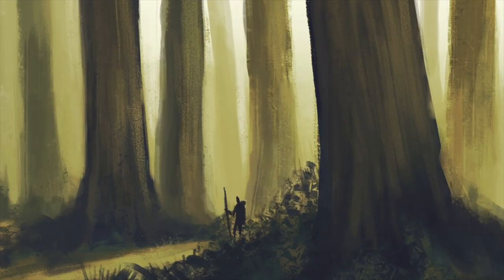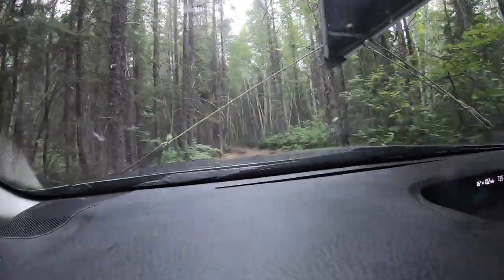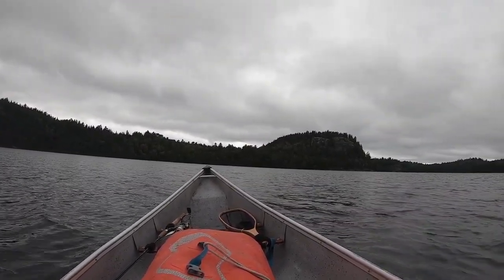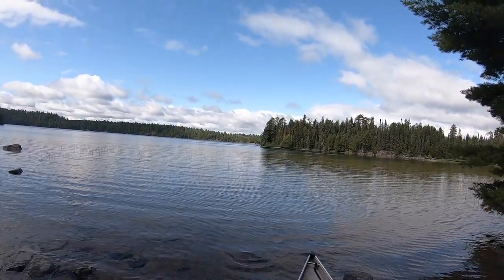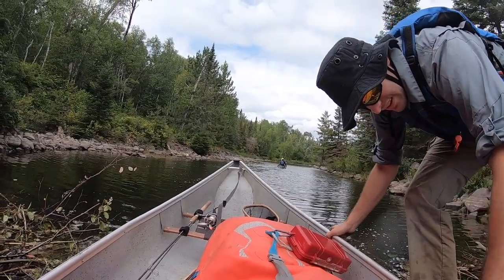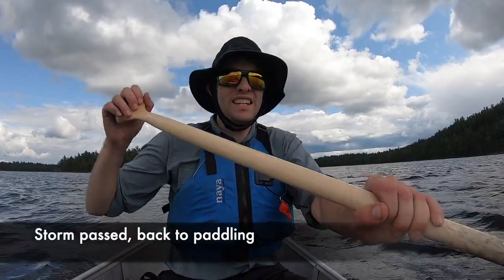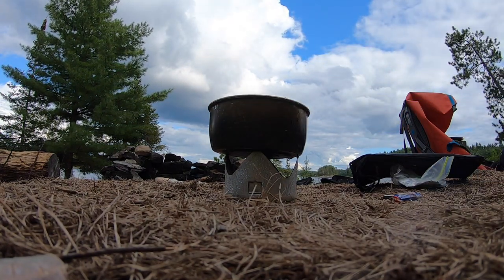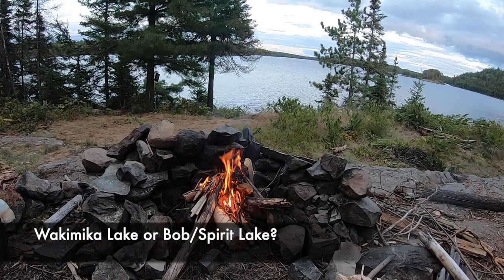The Search for Old Growth Red and White Pine in Temagami - Part 1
Ontario used to be covered in majestic old growth red and white pine or so I hear.  Without photos or videos really to see what Canada was once like I wanted a first hand experience.  This is where Temagami comes in play.  As one of the last places in the world to see old growth red and white pine forests that have been hardly disturbed by humans this is a once in a lifetime spot to check out.
I start out on Red Squirrel Beach by Camp Wannapitei.  Paddle across Ferguson Bay, up the Napoloen Portage.  Then into the North Arm of Temagami.  Battle fierce winds coming up the Sharp Rock Inlet.  Deal with the quite rocky portage.  And now I'm on Diamond Lake where I shall find a campsite for the night and rest up for a big day.  These are great ways to show support and let me know Thanks for making this.    Have a great day.